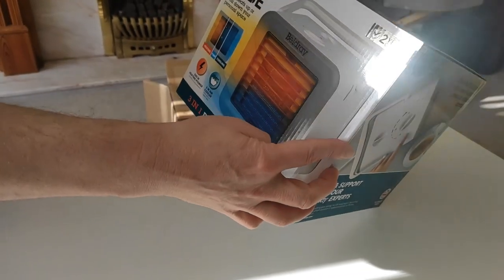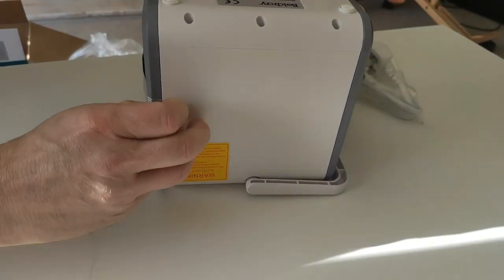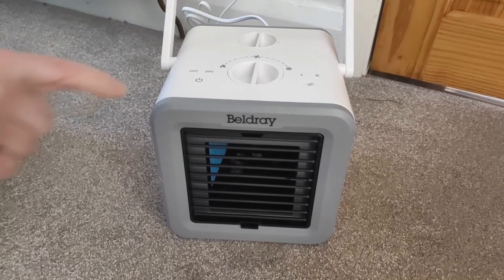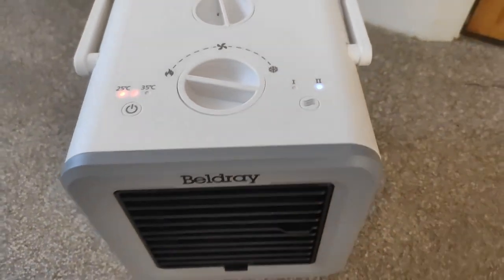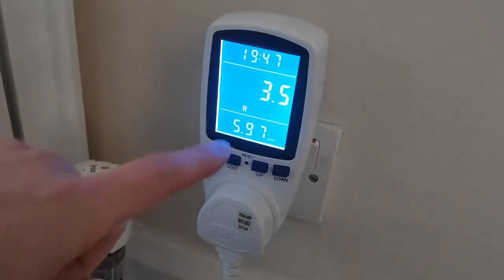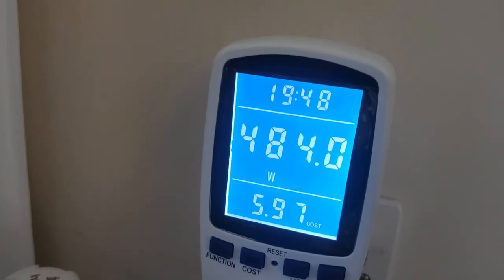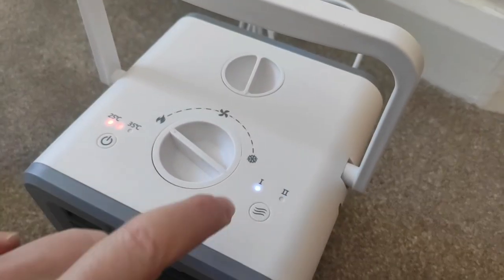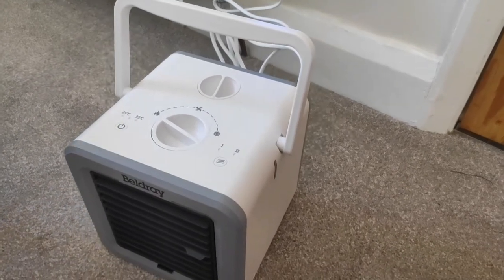The best heater for 17p/hour in UK - Beldray cube